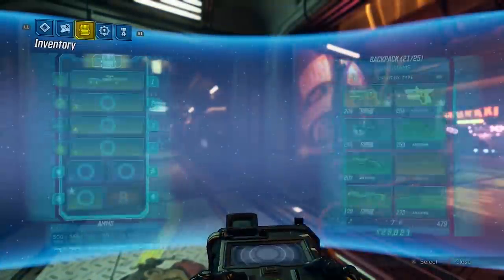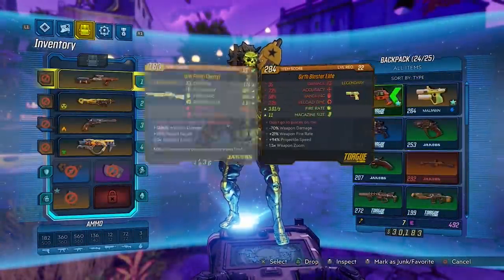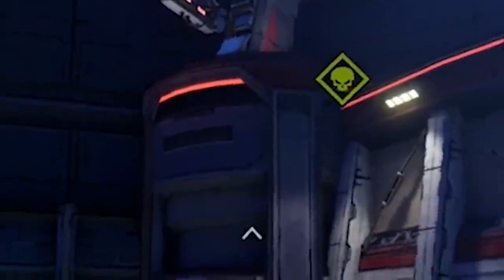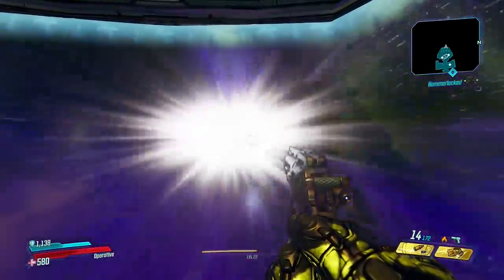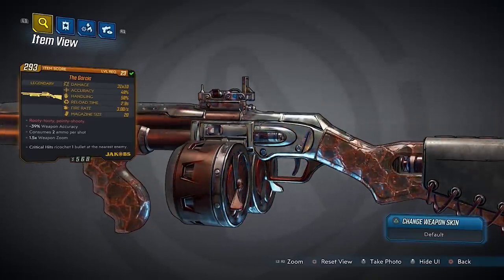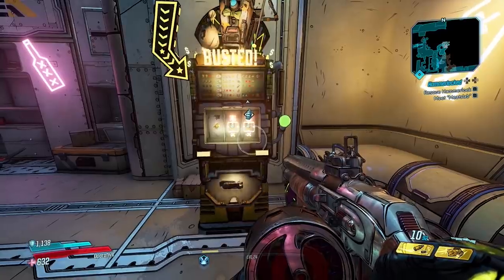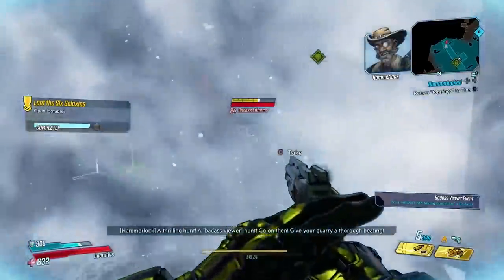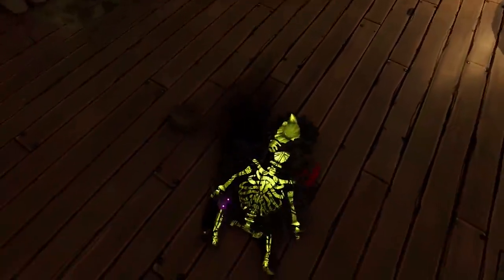TINY TINA!!! - Zane | Day #4 - Funny Moments & Loot [Borderlands 3]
Day 4 brings the return of Tina and Brick, a BUNCH of new Legendary items including one of my new favorites: The Cutsman